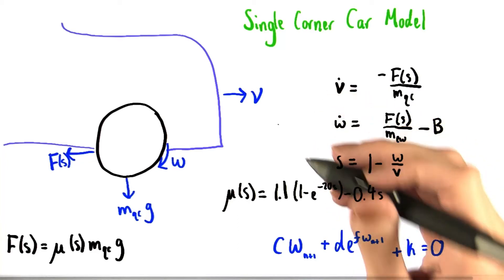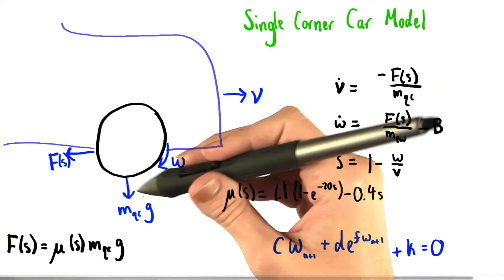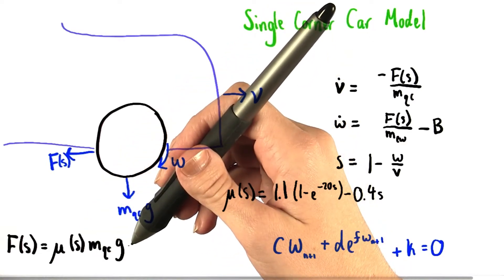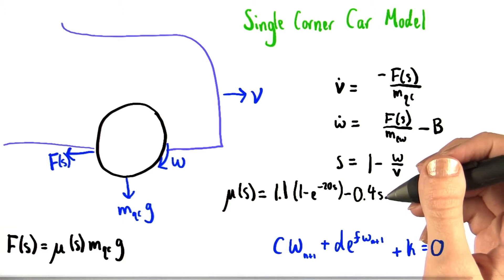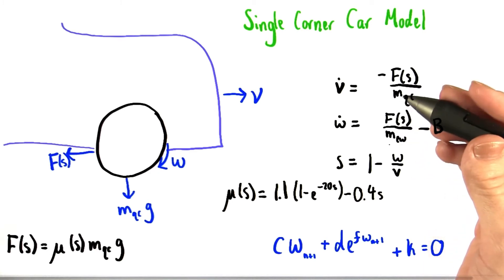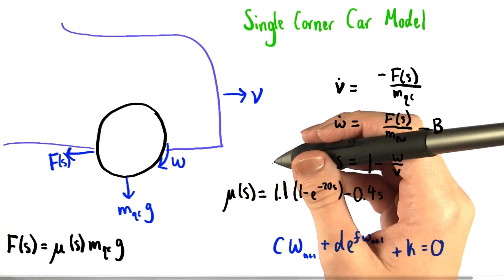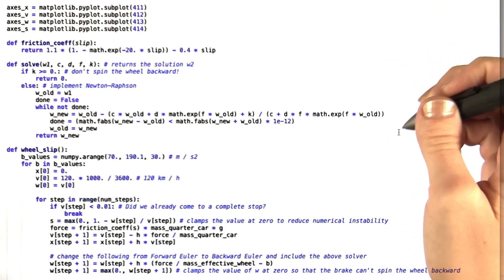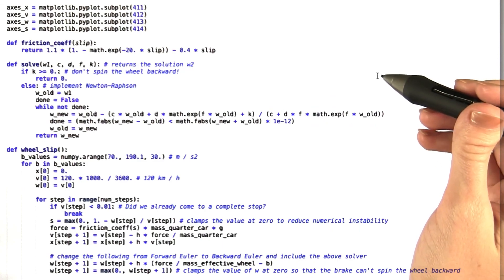Single Corner Car - Differential Equations in Action